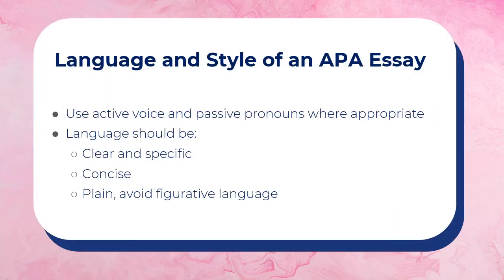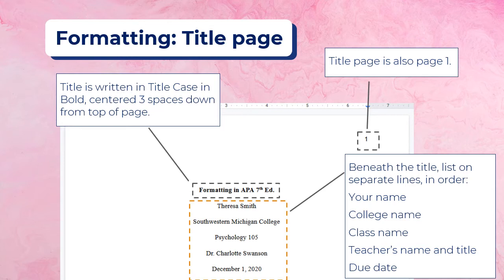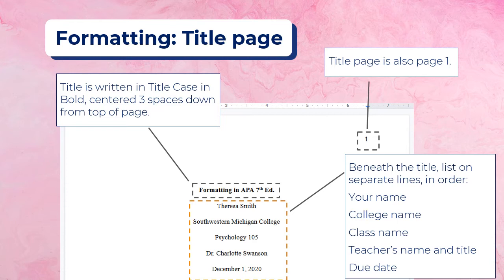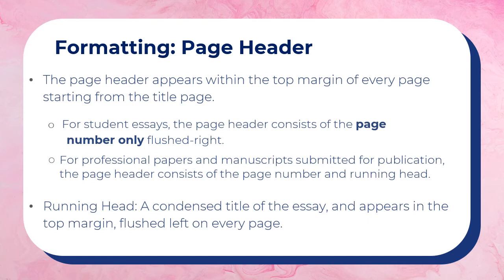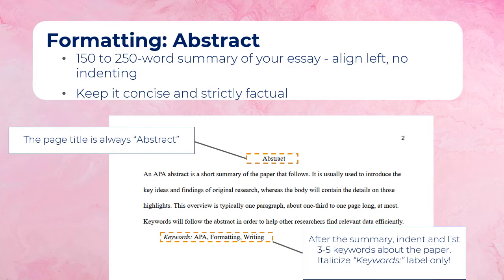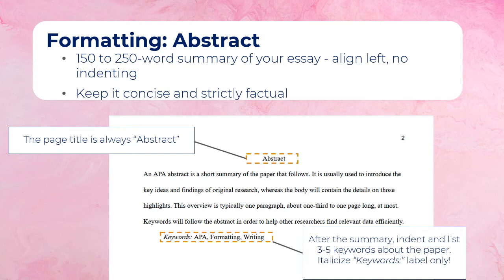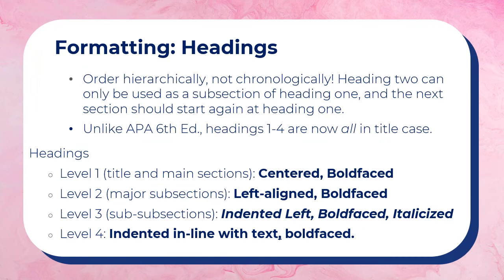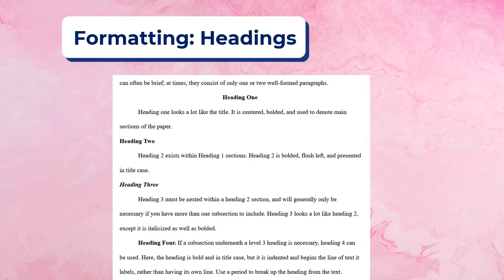Formatting an APA Essay: 7th Edition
In this video, Nina walks you through how to format an essay using the most recent 7th edition of APA.